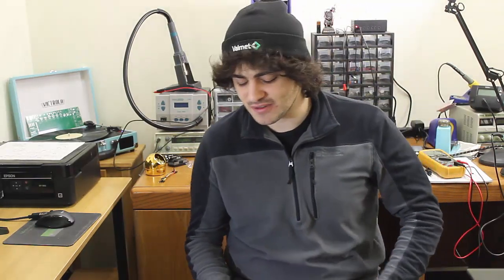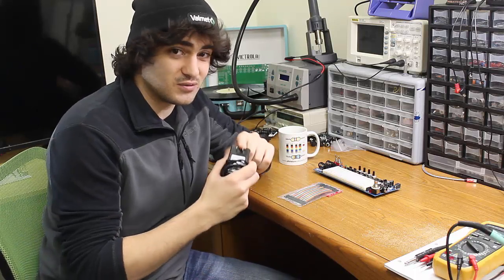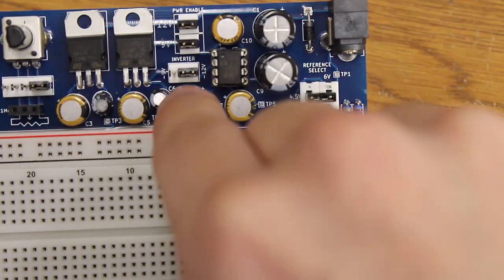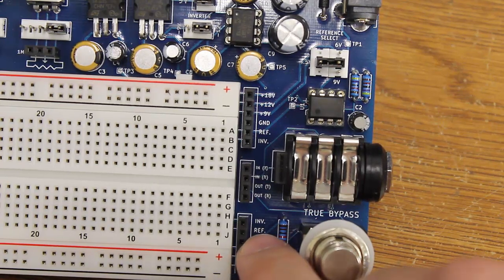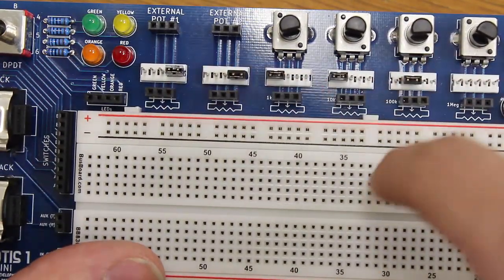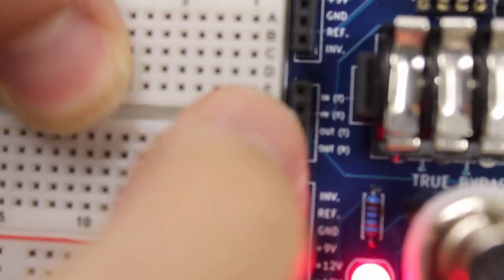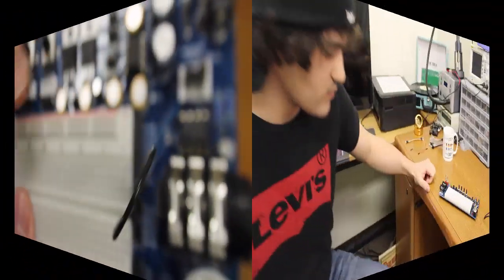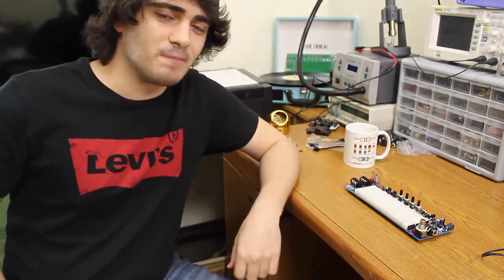Introducing the PROTIS 1 MINI Guitar Effects Development Board (DIY Kit)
The PROTIS 1 MINI Guitar Effects Development Board comes as a DIY kit with an optional 18VDC power supply and/or a pack of jumper wires. It supports common guitar effects power supply levels, potentiometer configurations, and hosts a true bypass input/output switching system, among other auxiliary features. The PROTIS 1 MINI is an off-shoot of its' parent development board, the PROTIS 1.

Song: "Sittin' Pretty" - Stockcar Boys